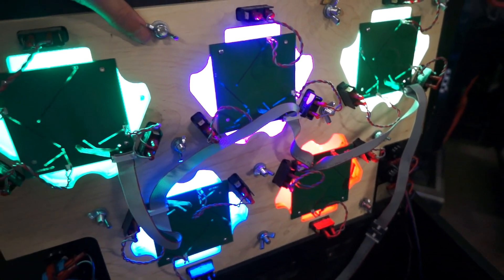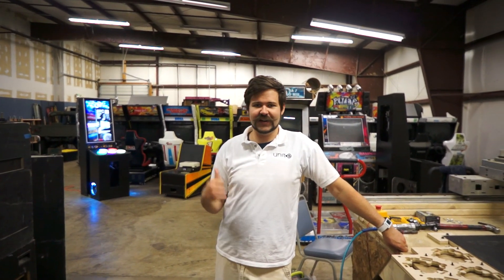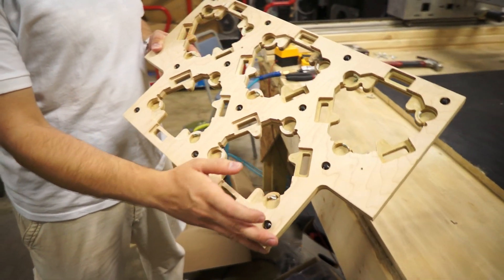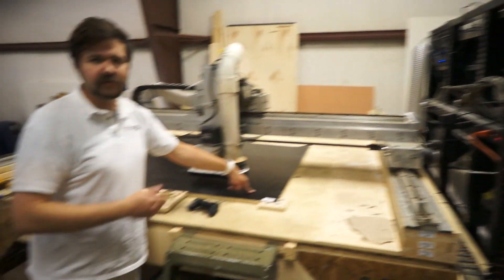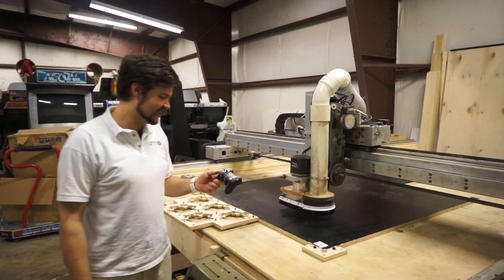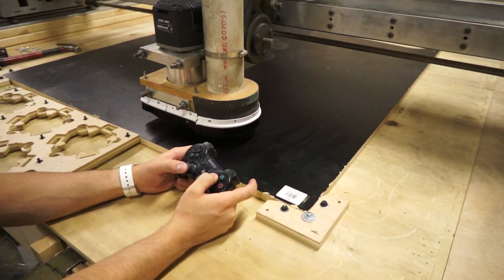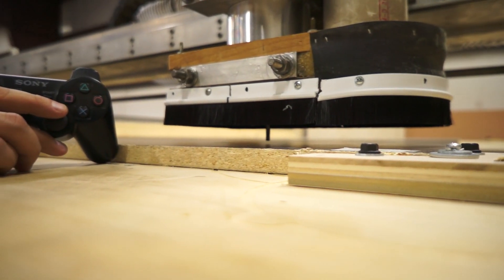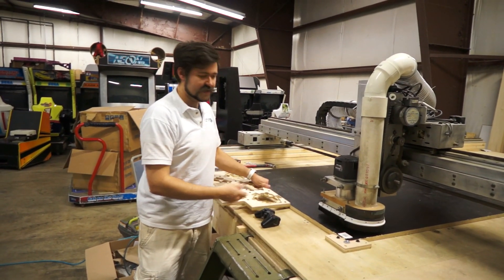Safer PS3 Controller CNC Mill Pendent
We've been working away with NeonFM and have been using the CNC mill more and more.  Since we decided to write everything else our ourselves, we just kept going.

We have safeties to stop motion in the event our software doesn't see motion from the accelerometers.